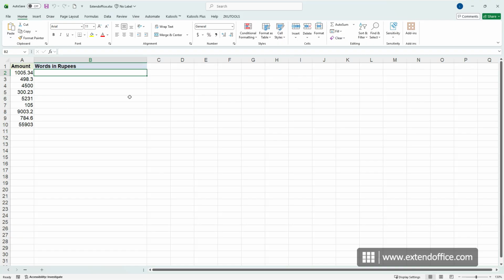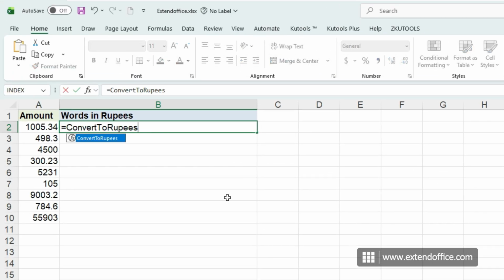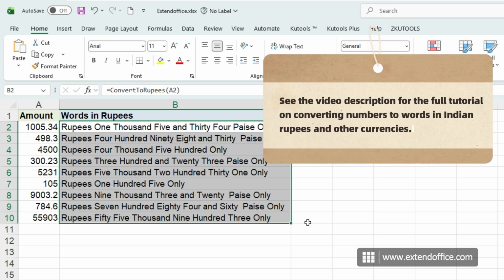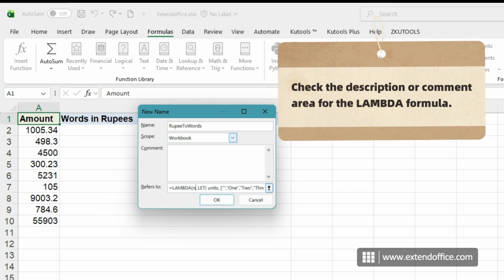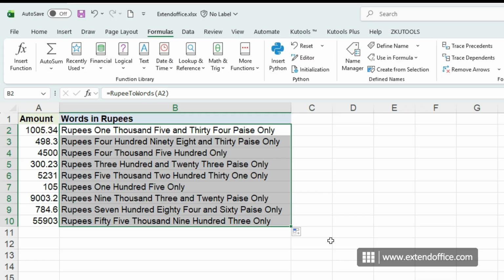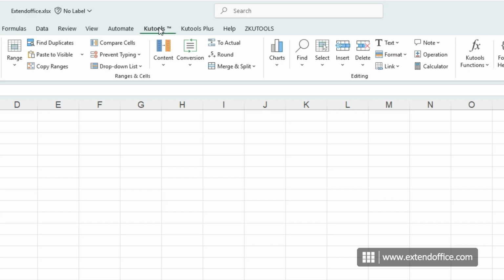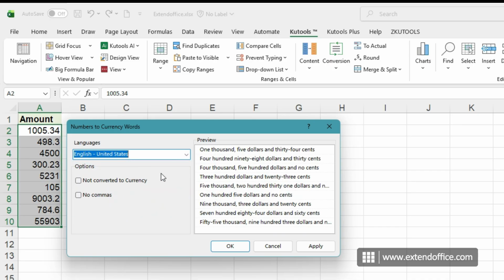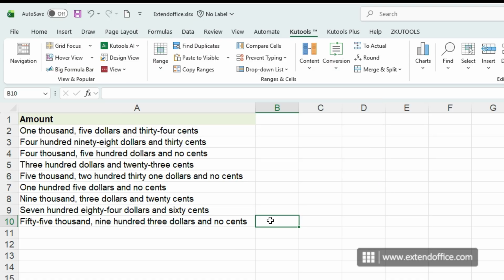How to Convert Numbers to Words in Indian Rupees in Excel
Need to convert numbers into words in Indian Rupees for invoices, checks, bills, or financial reports? In this tutorial, learn three practical options: use VBA, use a LAMBDA formula, or use Kutools for Excel when you need number-to-words conversion for other currencies.

📌 Methods covered:

• VBA: Create a custom function to convert numbers into Indian Rupees words. This works in desktop Excel and is customizable, but you need to save the workbook as a macro-enabled file.
📝 Check the pinned comment for the VBA code used in this tutorial 📝

• LAMBDA formula: Use a no-VBA formula solution to convert numbers into Indian Rupees words, including Lakhs, Crores, and Paise. This method is best for Microsoft 365 and Excel 2024.
📝 Check the pinned comment for the LAMBDA formula used in this tutorial 📝

• Kutools for Excel: Use Numbers to Words for fast, no-code conversion in USD, EUR, CNY, GBP, and 30+ other currencies. Indian Rupees are not currently supported in Kutools, so this method is useful when you need other currency formats.

🎯 Useful for:
• Invoices and bills
• Check or cheque amounts
• Payment vouchers
• Financial reports
• Accounting worksheets
• Converting amounts into currency words